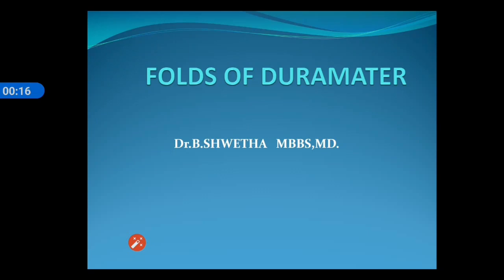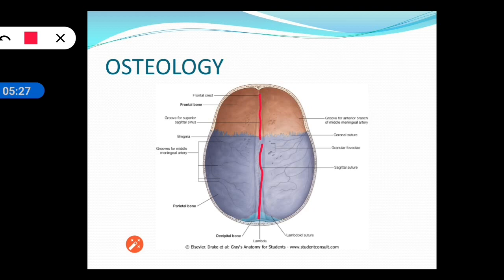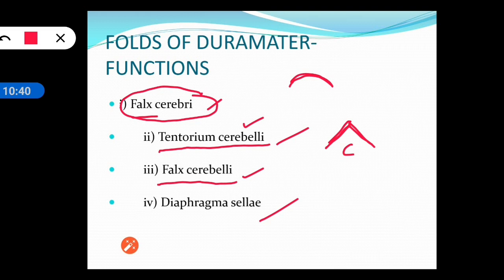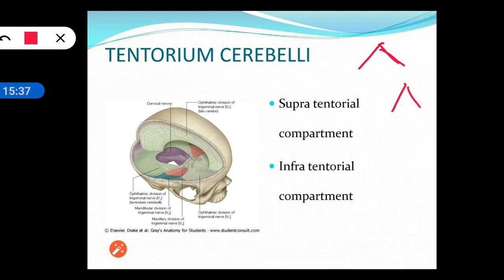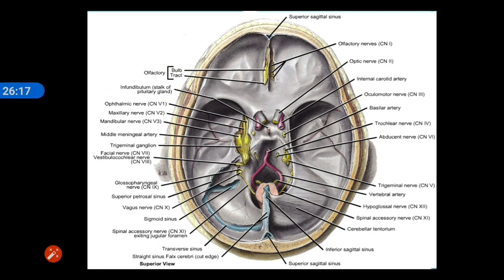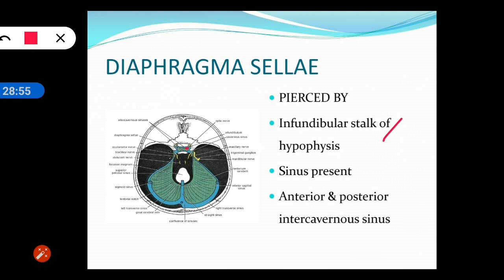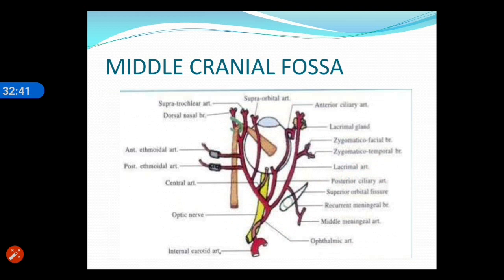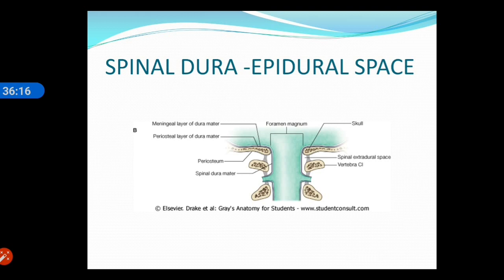Folds of duramater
Learn the subject with passion and love..dural folds is very easy to understand